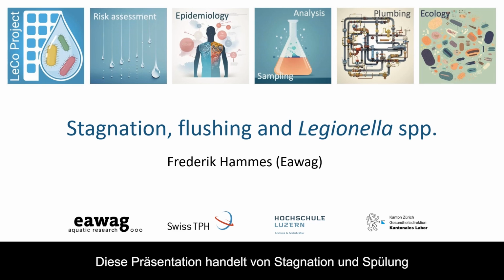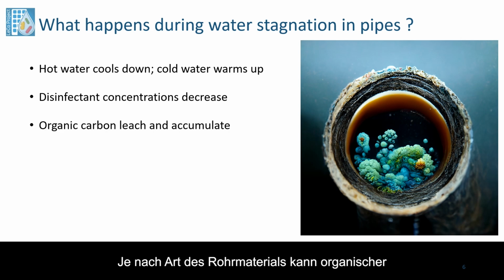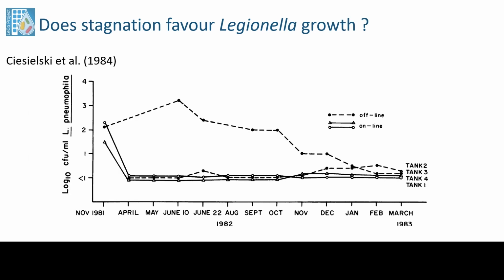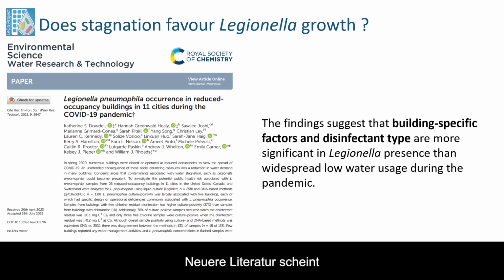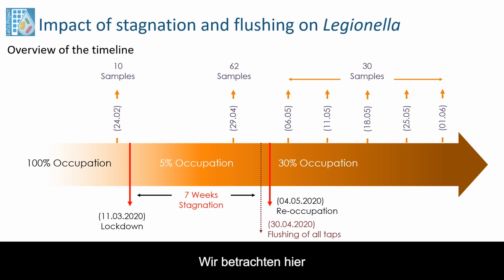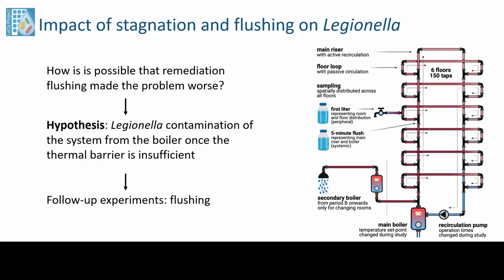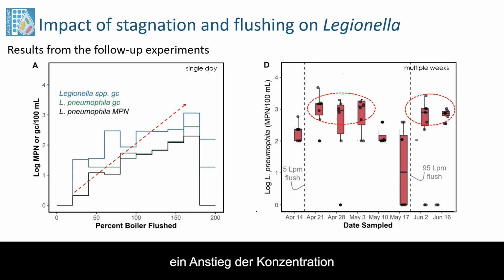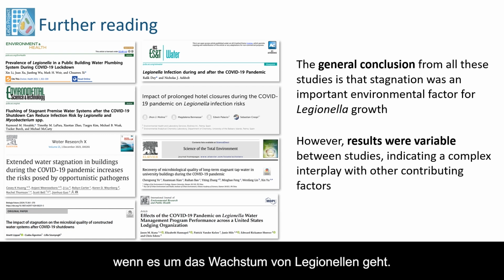8. Stagnation, Spülung und Legionella spp.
In den Arbeitspaketen 5 und 6 untersuchten Forschende die Auswirkungen von Wasserstagnation und Spülmassnahmen auf die Legionellen-Konzentrationen in Gebäudeinstallationen. Die Studie analysierte, wie Gebäudemerkmale und Systembedingungen die mikrobielle Dynamik beeinflussen und zeigte mögliche negative Auswirkungen extensiver Spülungen auf.

Der Inhalt der Videos spiegelt die Erkenntnisse und Meinungen der am Projekt beteiligten Forschenden wider. Sie stellen nicht zwingend die Sichtweisen und endgültigen Schlussfolgerungen der Förderinstitutionen dar.
Alle Untertitel und Übersetzungen wurden mit Unterstützung von KI erstellt. Trotz aller Sorgfalt können gelegentlich sprachliche Unstimmigkeiten oder Fehler auftreten.